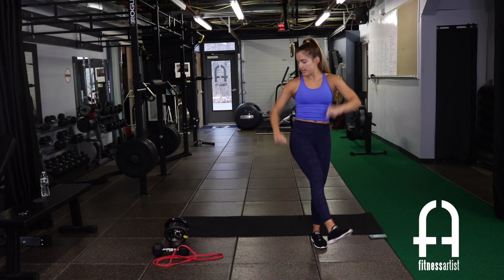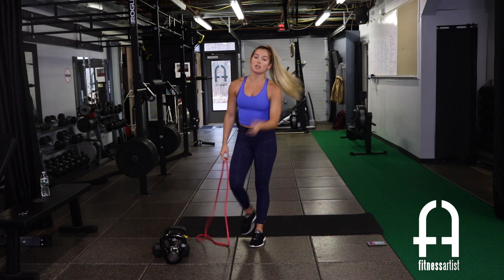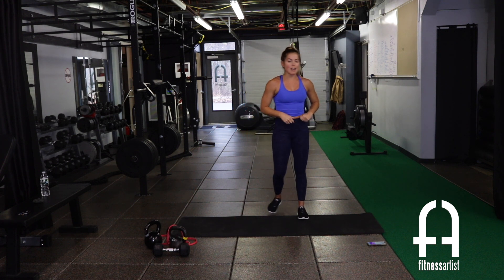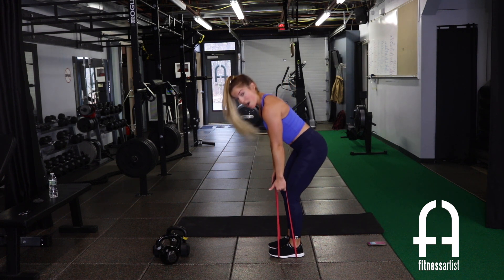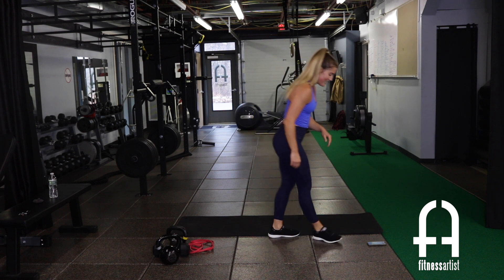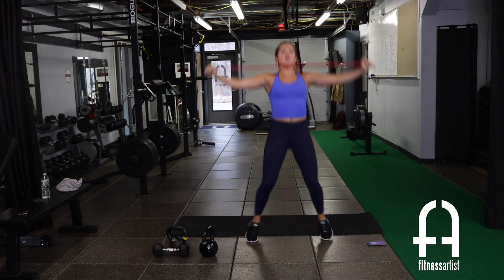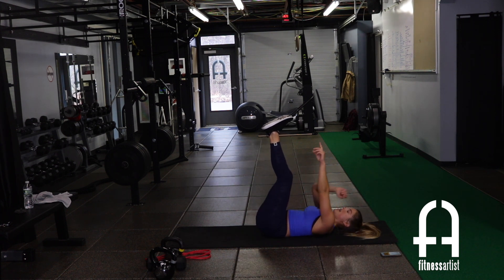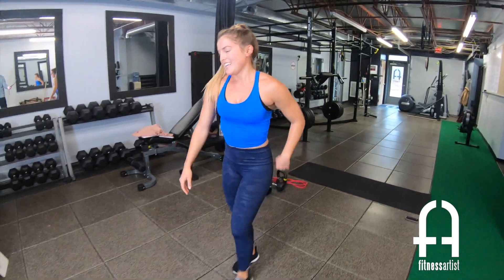Total Body Band Workout!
Great way to start your week off! Checkout Fitness Artist Pro, Kayla Radliff, as she brings you through a total body band workout!

60/50/30 x3

-Negative goblet squat
-Superband see saw shoulder press
-Shoulder tap plank jack

-Negative push-up
-Superband bent over row
-Lunge jump to squat jump

-Negative Kb RDL
-Superband hammer curl
-Superband pull apart jacks

Core finisher: 30 sec each straight through x2
-Straight leg sit up
-Reverse crunch hip lift
-Bicycle

👍The Fitness Artist Difference👍

You’ll notice it from the moment you walk in the door of our Clifton Park, NY Fitness Facility, Fitness Artist – this is not your typical gym. At Fitness Artist, we offer exclusive one-on-one personal training, as well as private group and open group classes, all in a friendly, inviting environment. In addition, we also offer physical therapy and beauty services à la carte.

Whether your goals include weight loss, toning, building strength, increasing endurance, rehabilitation, improving your diet–or a combination of these–our professional trainers have the expertise to customize a program just for you. We accept a limited number of clients to ensure we always provide a highly personalized training experience to address your individual objectives. We also offer scheduling flexibility to accommodate your busy lifestyle.

If you’re looking for a change from the traditional fitness center or gym, you have found it!

Fitness Artist clients enjoy a private shower and dressing room, in addition to complimentary water bottles and towel service.

🔔If you are interested in supporting us further, feel free to take the time to check us out through the following platforms: